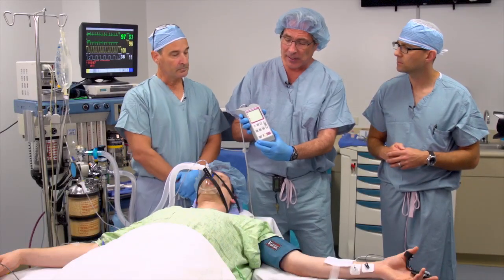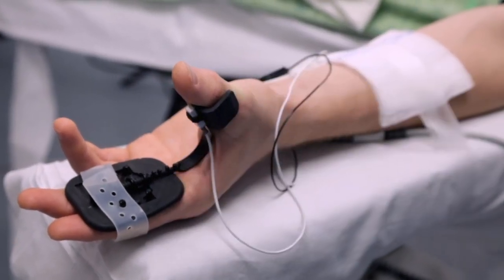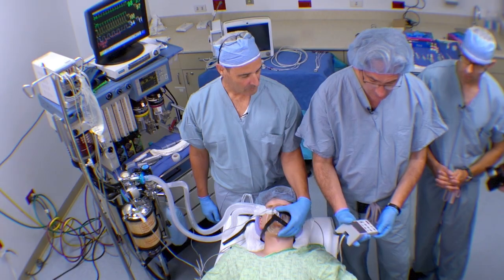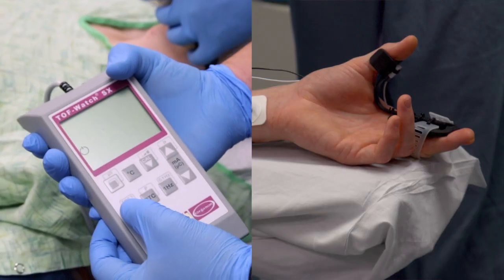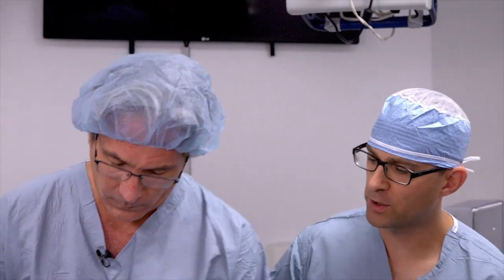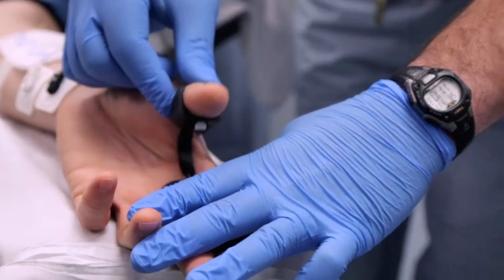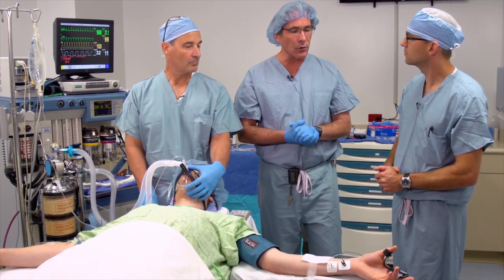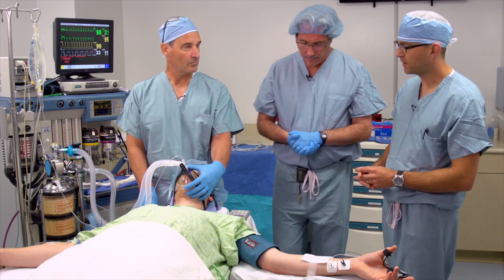Preventing Residual Neuromuscular Blockade and Ensuring Complete Recovery. Video 8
Use of objective monitoring with acceleromyography.